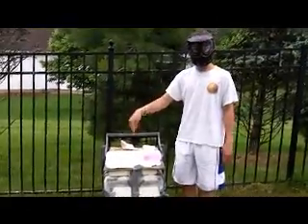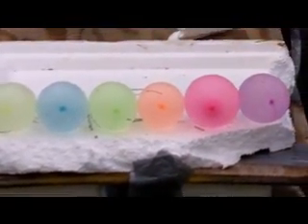Snipping Balloons with Airsoft!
Me snipping water balloons.  ENJOY!!!